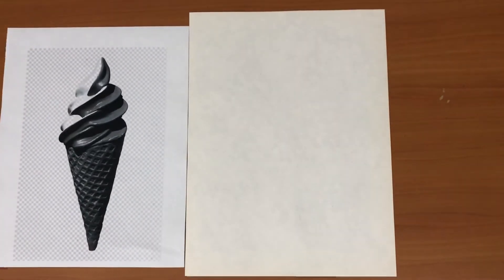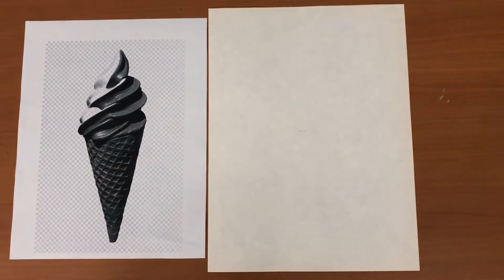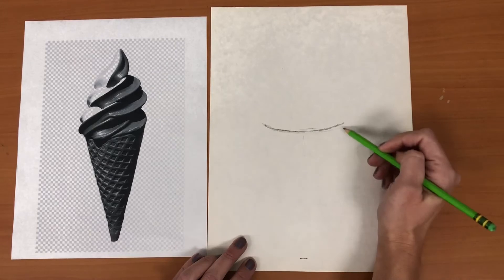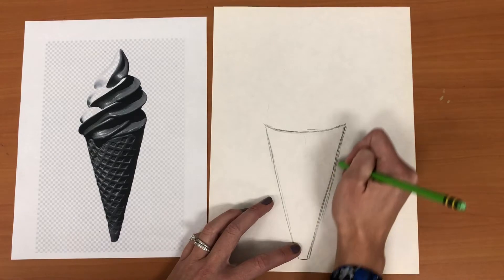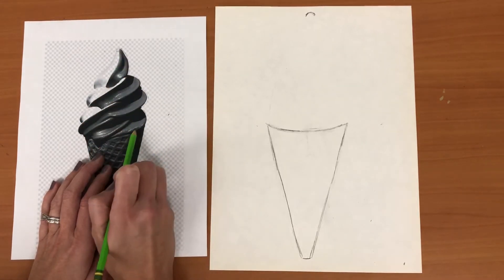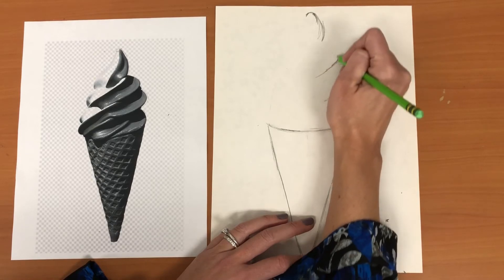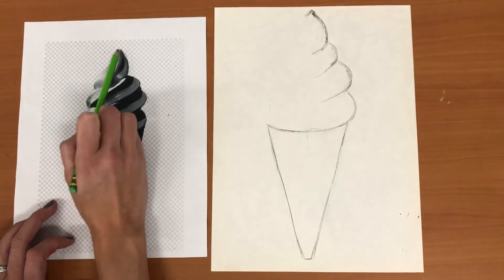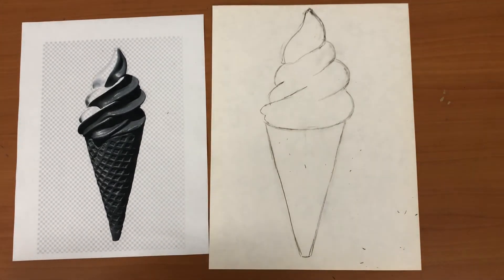6 -ice cream 1